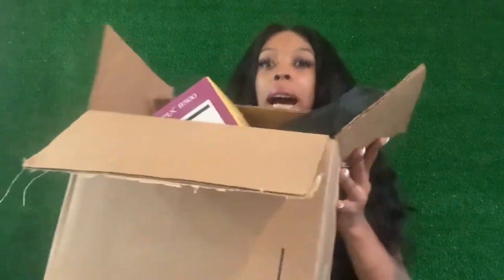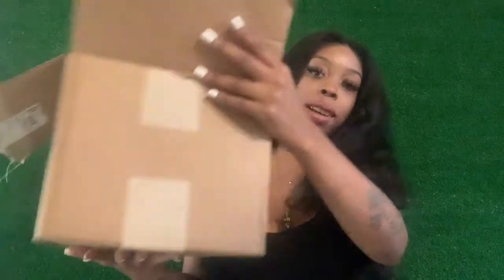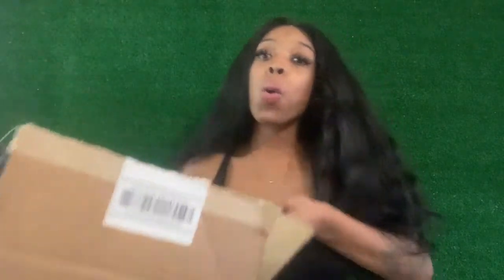UNBOXING : NIKON COOLPIX B500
Watch this video to view the specs of the Nikon COOLPIX B500